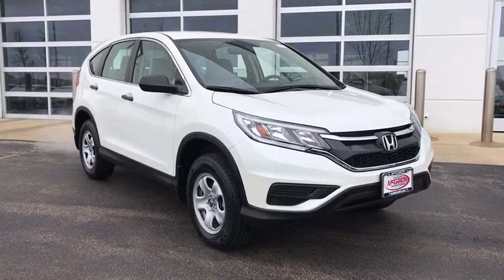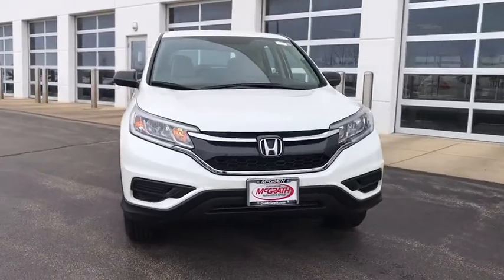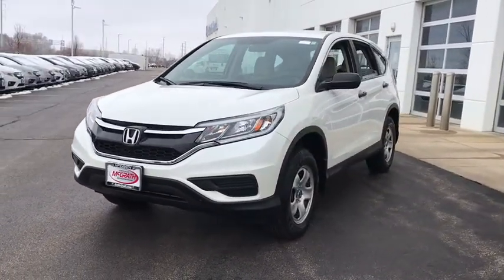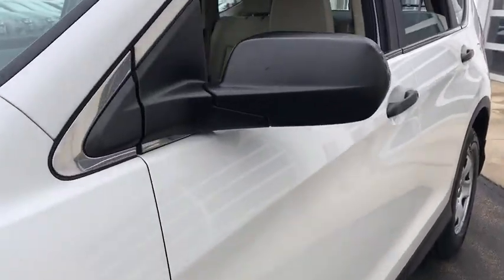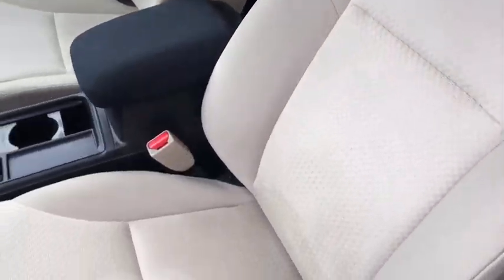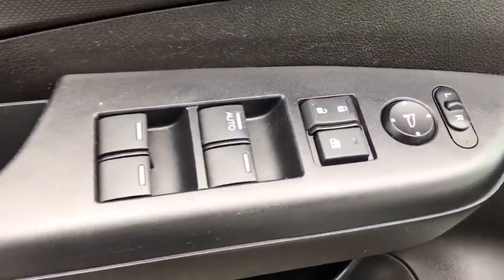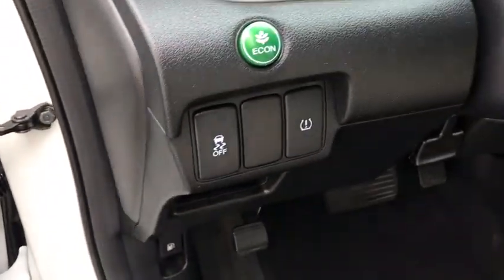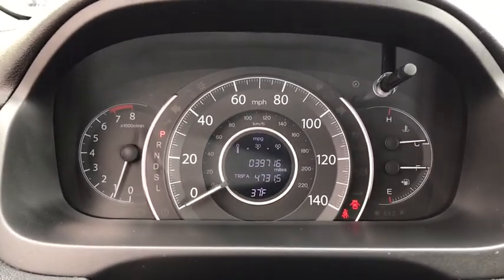2016 Honda CR-V Elgin, Schaumburg, Barlett, Barrington, Hoffman Estate, IL PE1902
White Diamond Pearl Used 2016 Honda CR-V available in Elgin, Illinois at McGrath Honda Elgin. Servicing the Schaumburg, Barlett, Barrington, Hoffman Estate, IL area.

2020 Randall Rd.

CERTIFIED! 2016 Honda CR-V LX in White Diamond Pearl. This is a one owner vehicle with clean carfax. All maintenance is up to date.Stop in for a test drive today!Ask to see AutoiPacket for complete Service Certification Details!!!-Full 182 point inspection-Oil change-New Battery-4 New tiresBluetooth/HandsFree, 1 Owner, Just Serviced All Scheduled Maintenance Up To Date, Rear Backup Camera, USB/AUX Ports, All Wheel Drive Safety, All The Keys And Books, Super Clean Inside and Out, Professionally inspected By Mcgrath Honda Certified Technician Ask Us For The report, AWD, CD player, Remote keyless entry, Steering wheel mounted audio controls.Certified. HondaTrue Certified Details:* Transferable Warranty* Roadside Assistance for the duration of the Certified Pre-Owned Limited Warranty. Up to two complimentary oil changes within the first year of ownership. SiriusXM 90-Day Trial* Roadside Assistance* Powertrain Limited Warranty: 84 Month/100,000 Mile (whichever comes first) from original in-service date* Warranty Deductible: $0* 182 Point Inspection* Vehicle History* Limited Warranty: 12 Month/12,000 Mile (whichever comes first) after new car warranty expires or from certified purchase datePRICING at Mcgrath Honda Of Elgin. Shop/Buy with confidence! With our Market Value Pricing provided by vAuto live market pricing software,KBB, TrueCar and Cargurus you'll find our competitive market-based price on every pre-driven vehicle upfront,... No games, No hassles, Just Real Prices!!
Compact Spare Tire Mounted Inside Under Cargo,Light Tinted Glass,Liftgate Rear Cargo Access,Tires: P215/70R16 100S All-Season,Black Bodyside Cladding and Black Wheel Well Trim,Black Door Handles,Fixed Rear Window w/Fixed Interval Wiper  Heated Wiper Park and Defroster,Auto Off Aero-Composite Halogen Daytime Running Headlamps w/Delay-Off,Fixed Interval Wipers,Black Power Side Mirrors w/Convex Spotter and Manual Folding,Chrome Side Windows Trim and Black Front Windshield Trim,Wheels: 16 Styled Steel,Tailgate/Rear Door Lock Included w/Power Door Locks,Black Grille w/Chrome Surround,Body-Colored Rear Bumper w/Colored Rub Strip/Fascia Accent and Black Bumper Insert,Fully Galvanized Steel Panels,Steel Spare Wheel,Clearcoat Paint,Body-Colored Front Bumper w/Colored Rub Strip/Fascia Accent and Black Bumper Insert,Radio w/Seek-Scan  Clock and Steering Wheel Controls,Full Floor Console w/Covered Storage  Mini Overhead Console w/Storage  Conversation Mirror and 2 12V DC Power Outlets,Analog Display,Front Bucket Seats -inc: driver's seat w/manual height adjustment,Outside Temp Gauge,Manual Tilt/Telescoping Steering Column,Locking Glove Box,Manual Adjustable Front Head Restraints and Manual Adjustable Rear Head Restraints,Seats w/Cloth Back Material,Bluetooth Handsfreelink Wireless Phone Connectivity,Engine Immobilizer,4-Way Passenger Seat -inc: Manual Recline and Fore/Aft Movement,Valet Function,HVAC -inc: Underseat Ducts and Console Ducts,Remote Keyless Entry w/Integrated Key Transmitter  Illuminated Entry  Illuminated Ignition Switch and Panic Button,Air Filtration,Power Rear Windows and Fixed 3rd Row Windows,Integrated Roof Antenna,Day-Night Rearview Mirror,Driver Seat,Gauges -inc: Speedometer  Odometer  Engine Coolant Temp  Tachometer  Trip Odometer and Trip Computer,Interior Trim -inc: Metal-Look Instrument Panel Insert  Metal-Look Console Insert and Metal-Look Interior Accents,Cruise Control w/Steering Wheel Controls,1 LCD Monitor In The Front,Driver And Passenger Visor Vanity Mirrors,Cloth Door Trim Insert,Systems Monitor,Remote Releases -Inc: Mechanical Fuel,Radio: AM/FM/CD Audio System w/4 Speakers -inc: 160-Watts  Bluetooth streaming audio  Pandora Internet radio compatibility  USB audio interface  MP3/auxiliary input jack  MP3/Windows Media Audio (WMA) playback capability  Radio Data System (RDS) and Speed-Sensitive Volume Control (SVC),Compass,Driver Foot Rest,Full Cloth Headliner,Front Map Lights,2 12V DC Power Outlets,Power 1st Row Windows w/Driver 1-Touch Up/Down,Full Carpet Floor Covering -inc: Carpet Front And Rear Floor Mats,Manual Air Conditioning,Rear Cupholder,Carpet Floor Trim,Cargo Space Lights,Cloth Seat Trim,Fade-To-Off Interior Lighting,Instrument Panel Bin  Driver / Passenger And Rear Door Bins,Audio Theft Deterrent,60-40 Folding Split-Bench Front Facing Flip Forward Cushion/Seatback Rear Seat,Trip Computer,Front Cupholder,Sliding Front Center Armrest and Rear Center Armrest,Urethane Gear Shift Knob,Delay